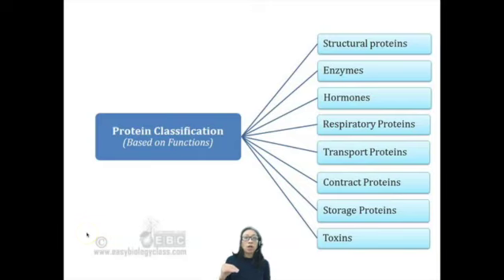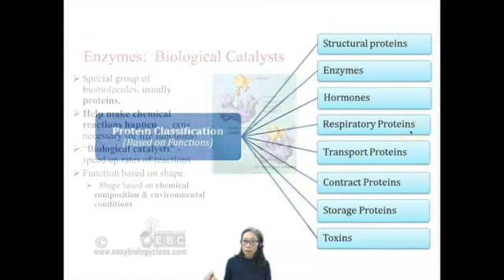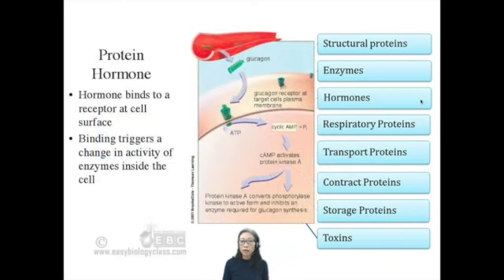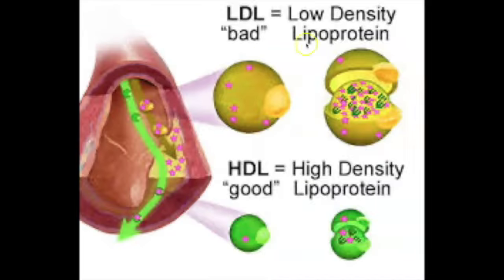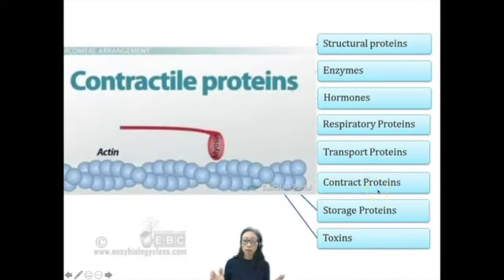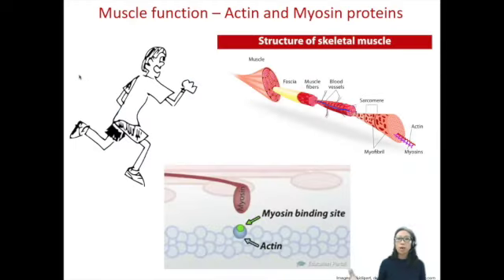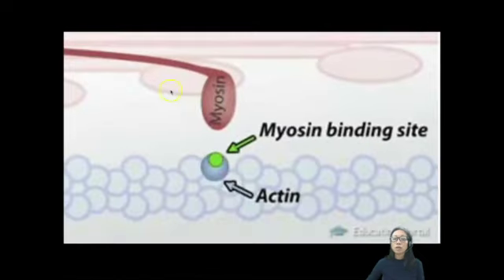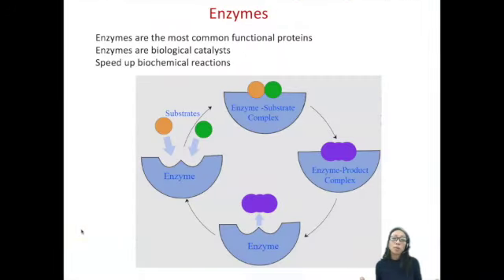Protein Functions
13.2 Lecture
Proteins- Classification by Function
Enzymes